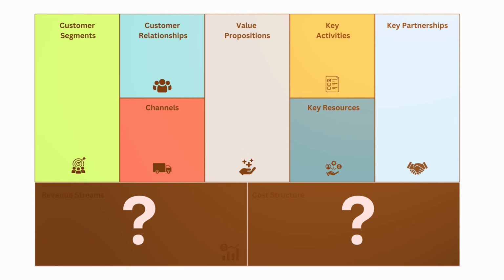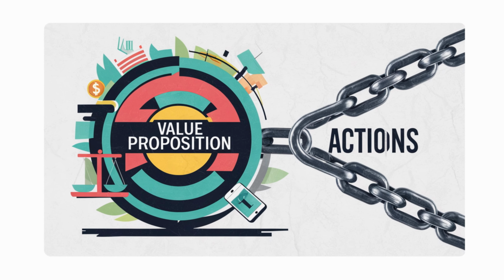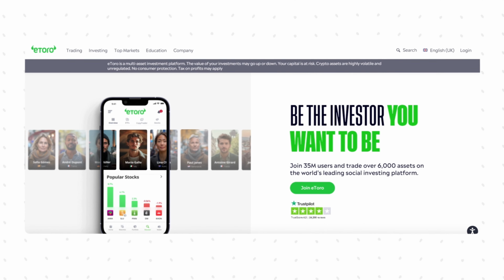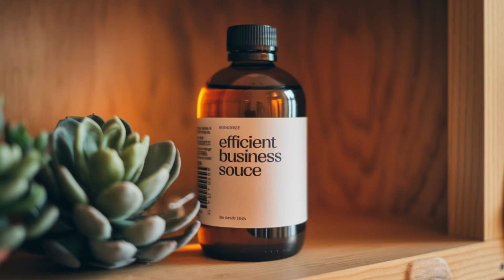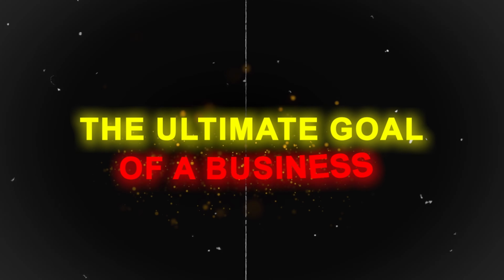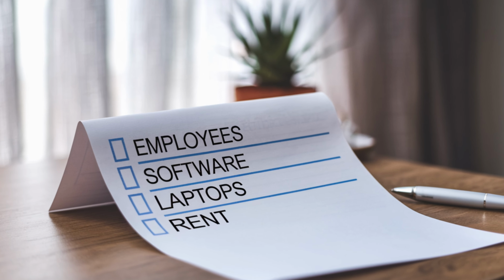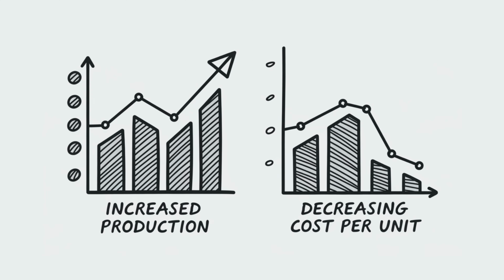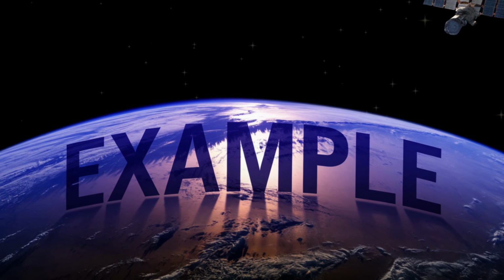Business Model Canvas - Your SECRET Business Weapon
Ever wondered how successful businesses like YouTube and Tesla structure their operations? In this video, we break down the Business Model Canvas, a powerful tool used by entrepreneurs and established companies to visualize their business strategy. Learn about the nine essential building blocks, understand their interrelationships, and discover how to apply this framework to your own business idea. From identifying your target customers to analyzing revenue streams and costs, the Business Model Canvas provides a clear roadmap for success.

🔍 Video chapters:

0:18 Introduction
0:37 First building block
0:55 Second building block
1:42 3rd building block
2:20 4th building block
3:02 5th building block
3:32 6th building block
3:48 7th building block
4:23 8th building block
4:40 9th building block
5:32 Real-world example of the canvas